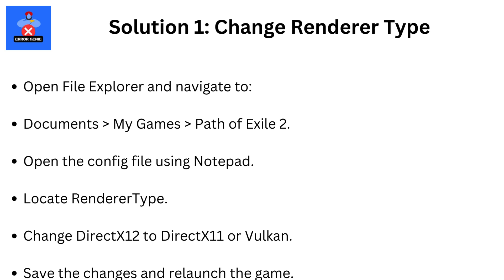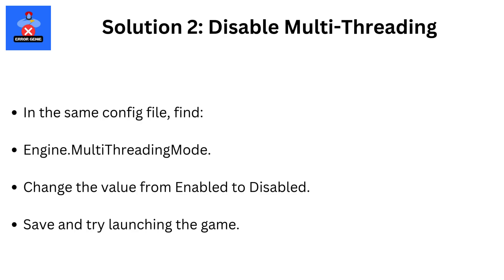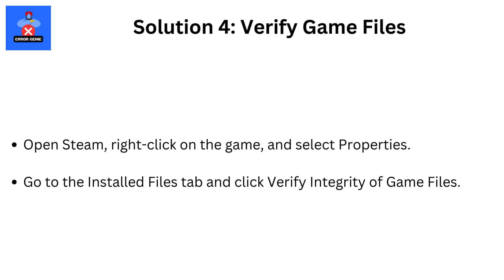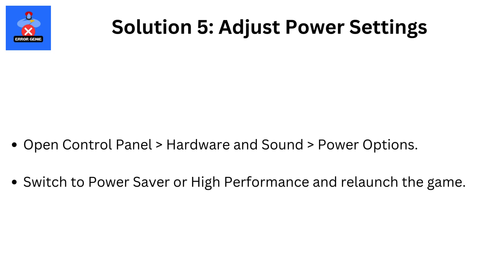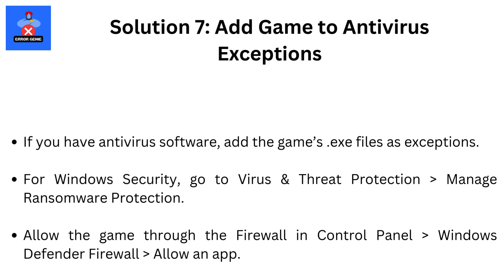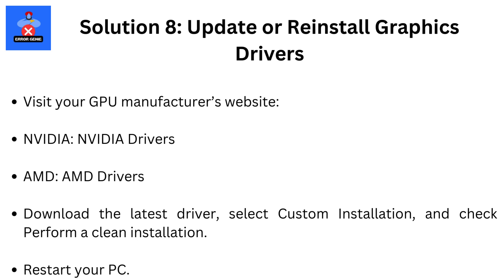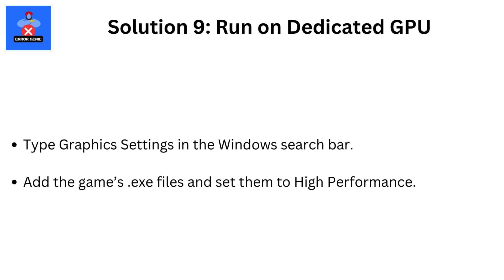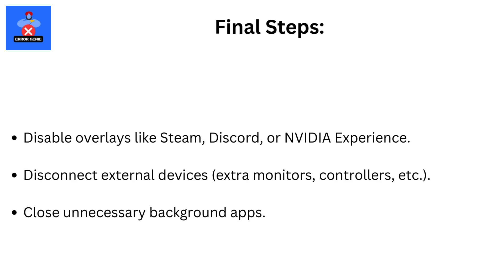How To Fix Path of Exile 2 D3D12 Failed To Create Resource For Texture Error On PC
How To Fix Path of Exile 2 D3D12 Failed To Create Resource For Texture Error On PC. Hi everyone, welcome to Error Genie! In today’s video, I’ll guide you through fixing the D3D12 Failed to Create Resource for Texture error in Path of Exile 2 on PC. Let’s dive right into the solutions!

Solution 1: Change Renderer Type
Open File Explorer and navigate to:
Documents then My Games then Path of Exile 2.
Open the config file using Notepad.
Locate Renderer Type.
Change DirectX12 to DirectX11 or Vulkan.
Save the changes and relaunch the game.

Solution 2: Disable Multi-Threading
In the same config file, find:
Engine. Multithreading Mode.
Change the value from Enabled to Disabled.
Save and try launching the game.

Solution 3: Delete Config File
Navigate to the Documents then My Games then Path of Exile 2 folder.
Back up the config file, then delete it.
Restart the game to generate a new config file.

Open Steam, right-click on the game, and select Properties.
Go to the Installed Files tab and click Verify Integrity of Game Files.

Solution 5: Adjust Power Settings
Open Control Panel then Hardware and Sound then Power Options.
Switch to Power Saver or High Performance and relaunch the game.

Solution 6: Run as Administrator
Navigate to the game’s installation folder.
Right-click the game’s .exe file, select Properties, and go to the Compatibility tab.
Enable:
Run this program as an administrator
Disable full screen optimizations
Click Apply, then launch the game.

Solution 7: Add Game to Antivirus Exceptions
If you have antivirus software, add the game’s .exe files as exceptions.
For Windows Security, go to Virus & Threat Protection then Manage Ransomware Protection.
Allow the game through the Firewall in Control Panel then Windows Defender Firewall then Allow an app.

Solution 8: Update or Reinstall Graphics Drivers
NVIDIA: NVIDIA Drivers
AMD: AMD Drivers
Download the latest driver, select Custom Installation, and check Perform a clean installation.

Solution 9: Run on Dedicated GPU
Type Graphics Settings in the Windows search bar.
Add the game’s .exe files and set them to High Performance.

Solution 10: Lower In-Game Graphics Settings
Launch the game and go to Options then Graphics.
Adjust the following:
Renderer: DirectX11 or Vulkan
Lower texture quality to Medium or Low.
Disable V-Sync or cap FPS to 60.

Final Steps:
Disable overlays like Steam, Discord, or NVIDIA Experience.
Disconnect external devices (extra monitors, controllers, etc.).
Close unnecessary background apps.